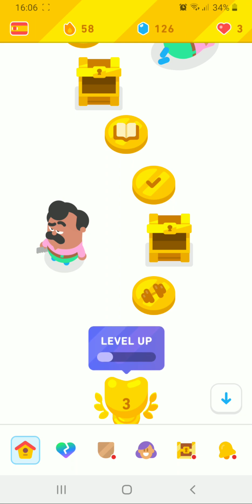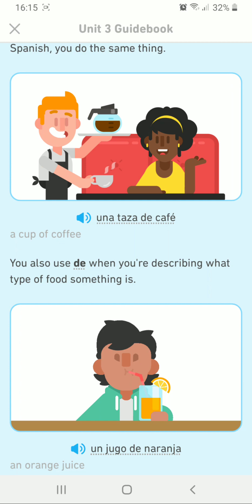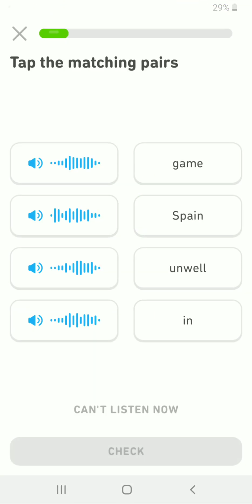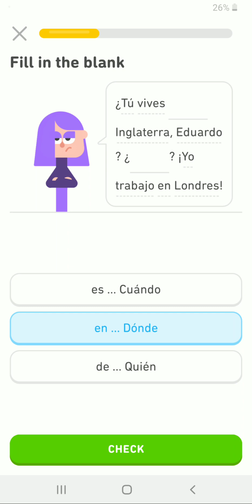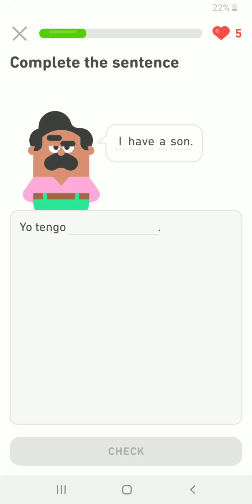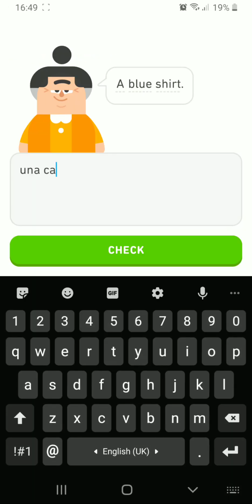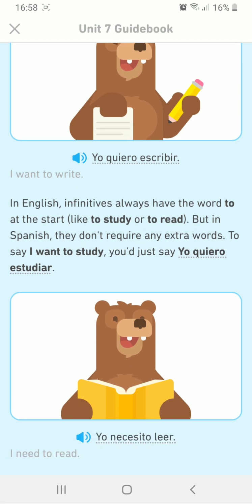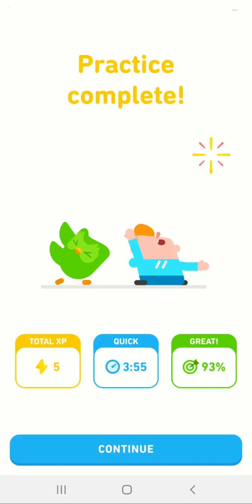🇪🇸Spanish Language Learning, Lesson 84